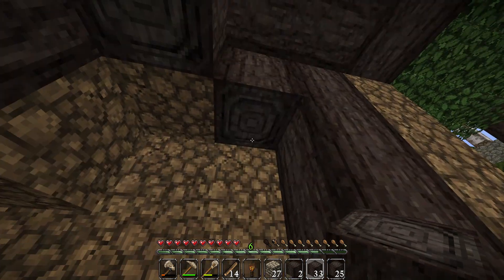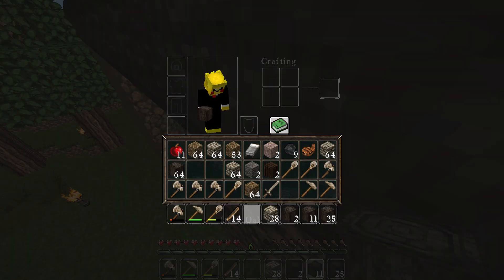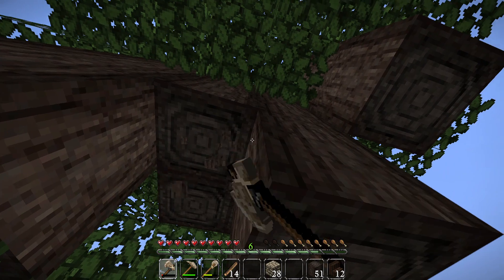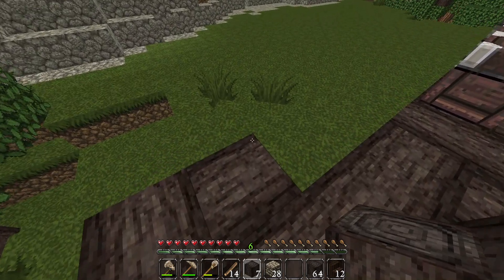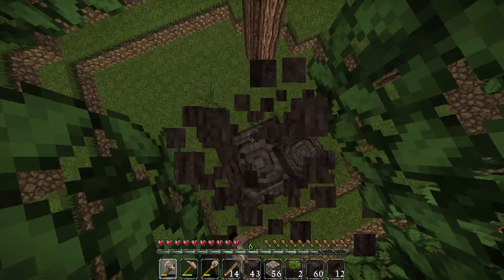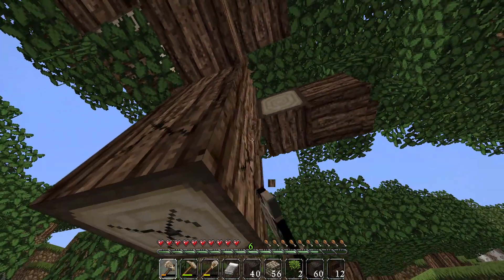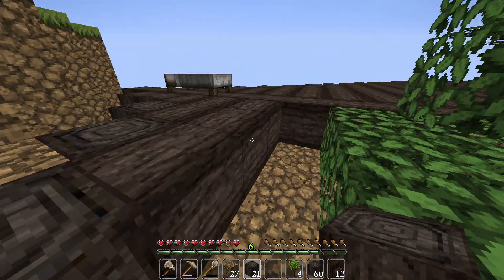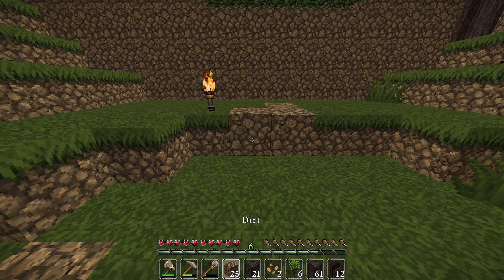Minecraft Survival Ep #10 Finishing the top of the tree part 1